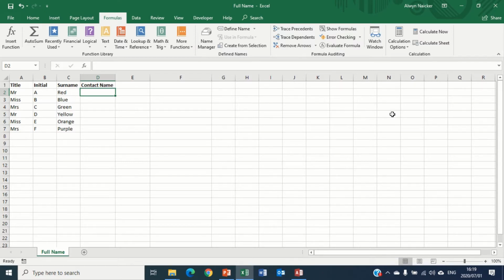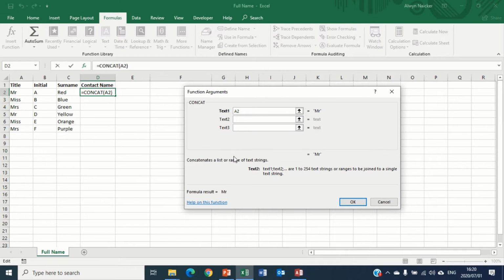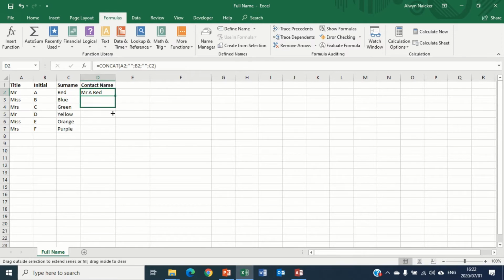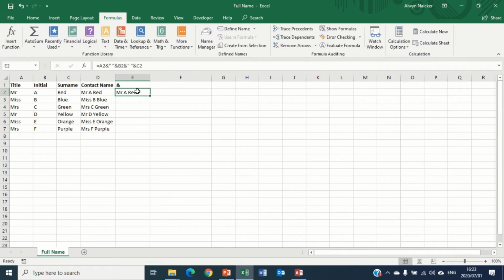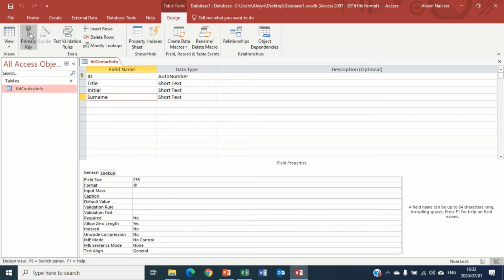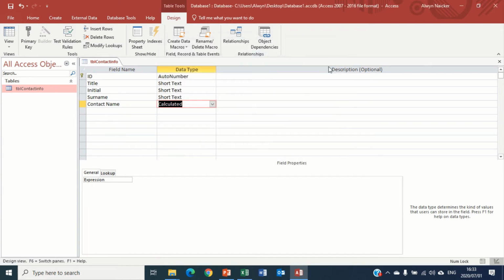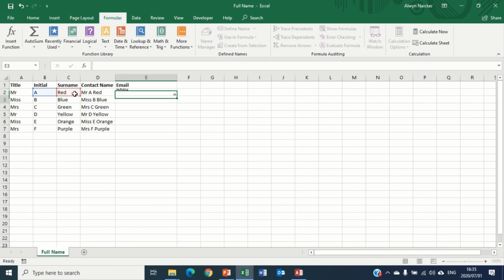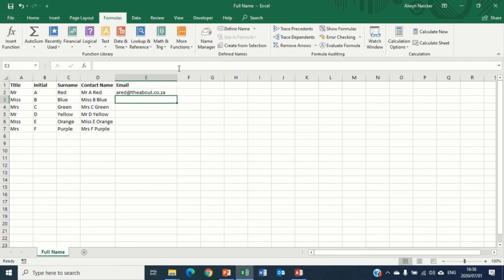Concatenate in MS Excel and Access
Combining information from different cells into one cell with a simple function, concatenate. Let's concat.